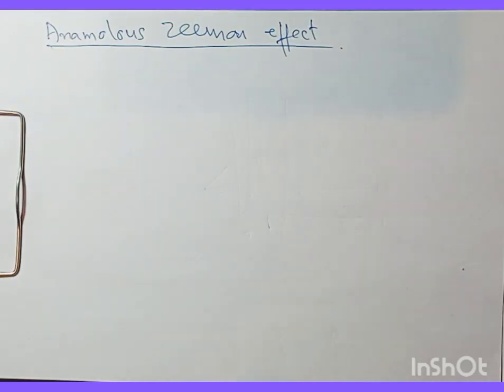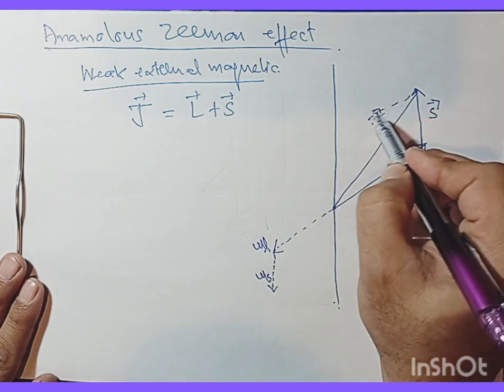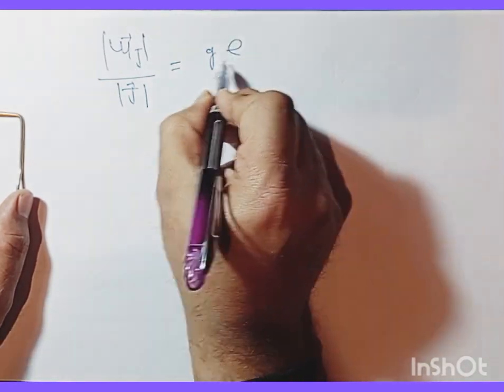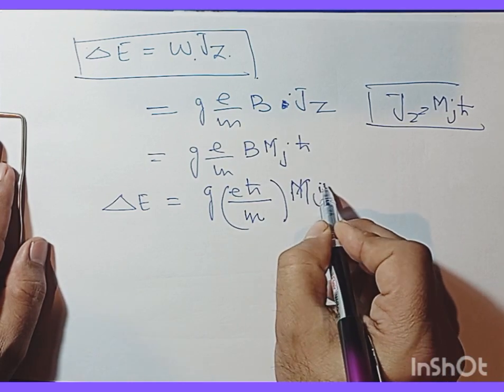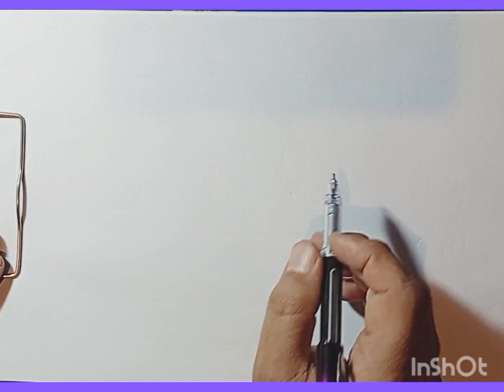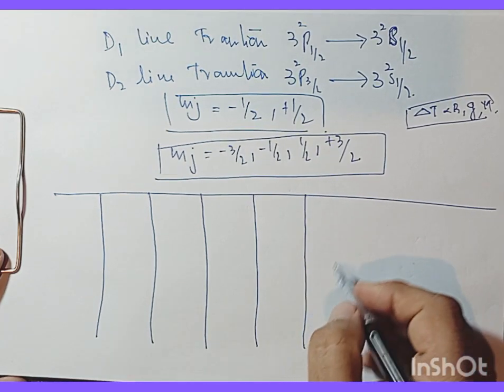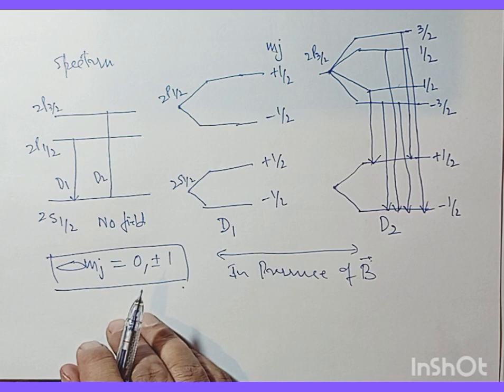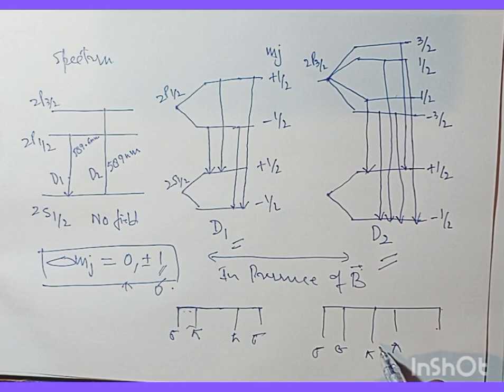Anomalous zeeman effect